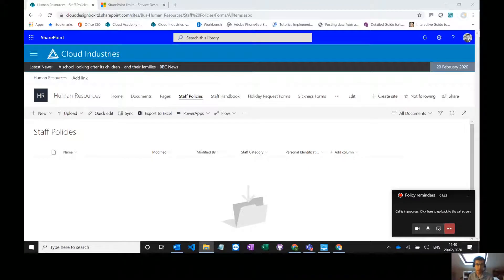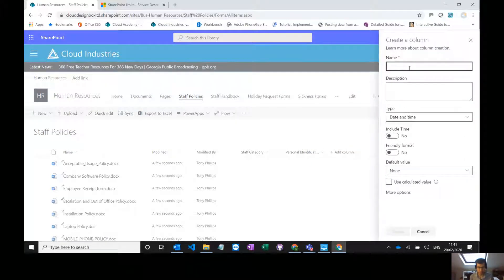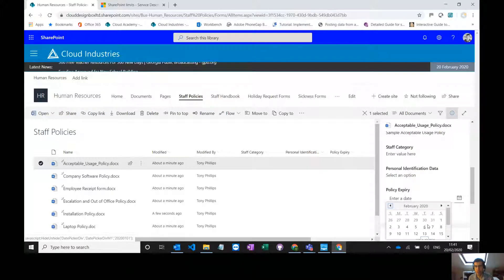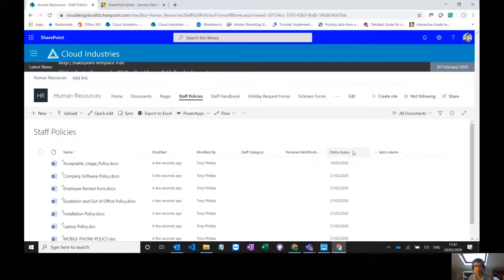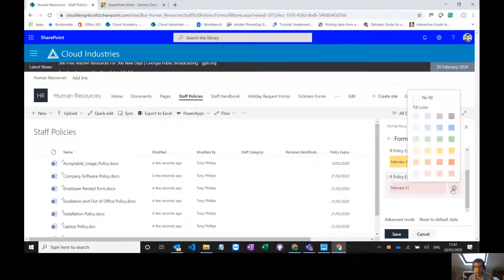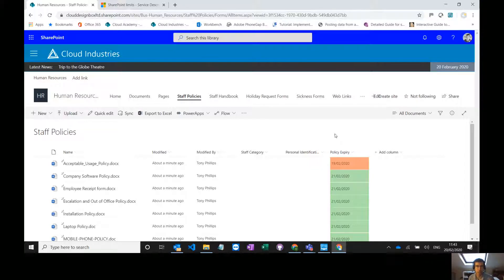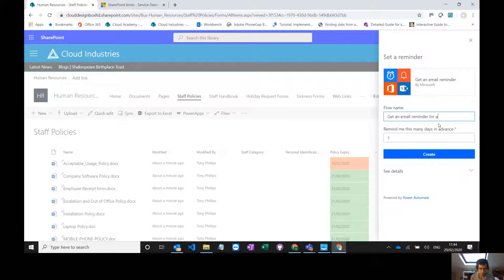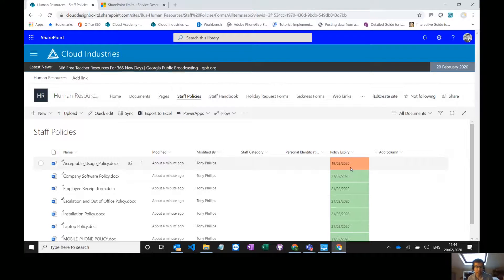Managing Document Expiration using SharePoint and Power Automate (Flow)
Learn how to add an expiry column to a SharePoint document library, add some custom formatting to highlight out of date documents and setup an email reminder using Microsoft Power Automate (formerly known as Flow).